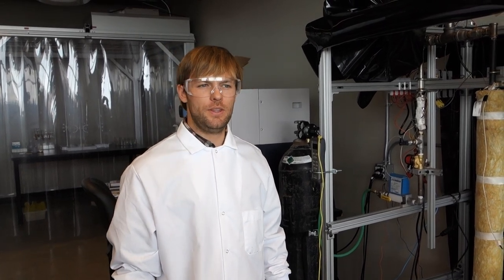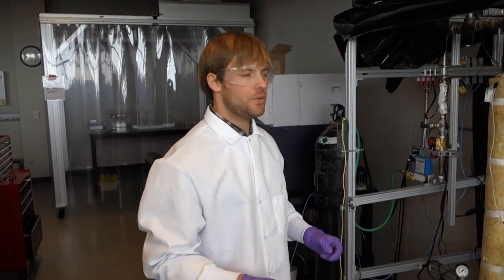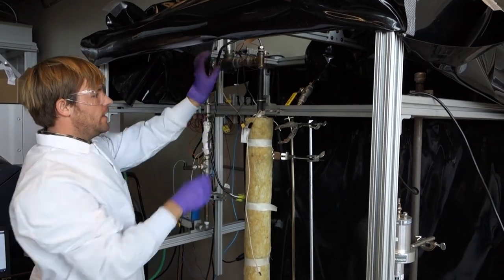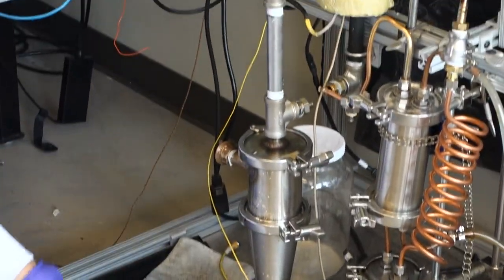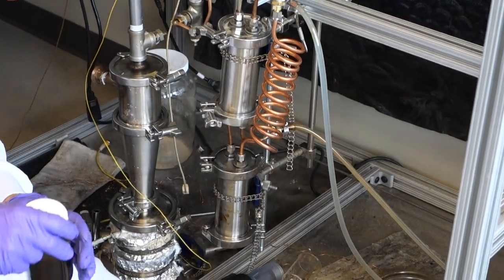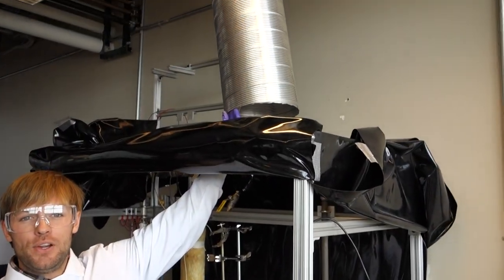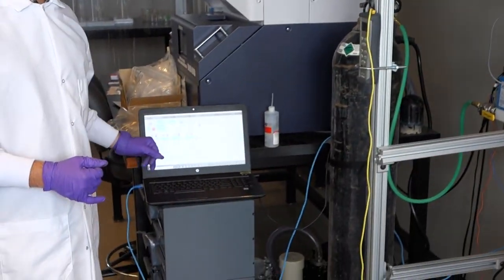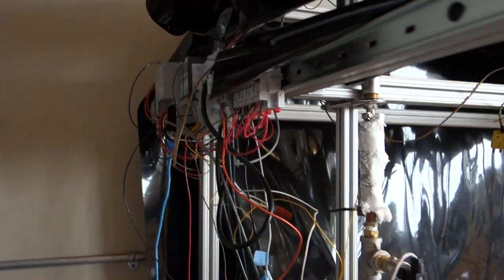Catalytic fast pyrolysis for bio-oil/biochar production from various biomass feedstocks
RSML Research Group at University of Idaho